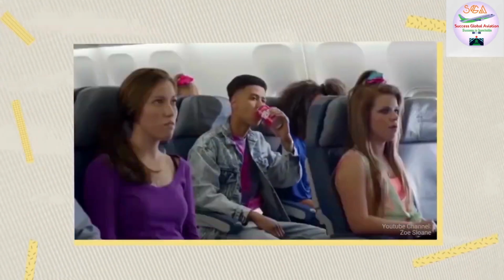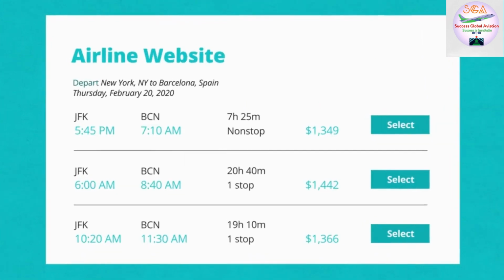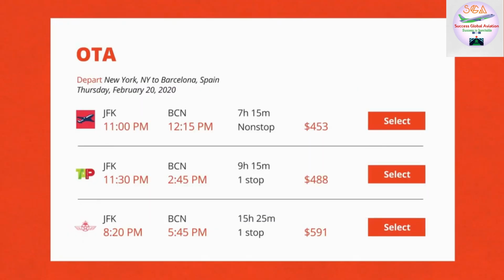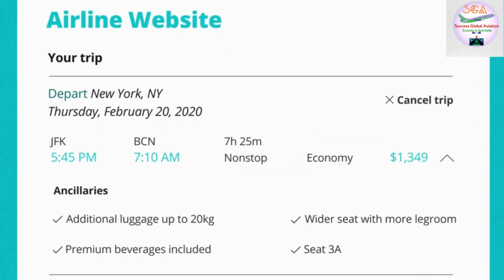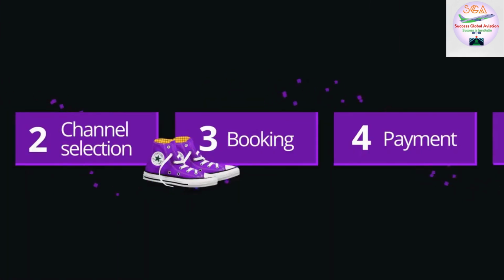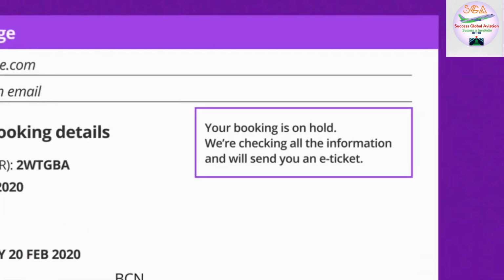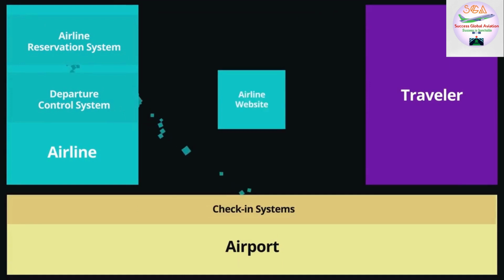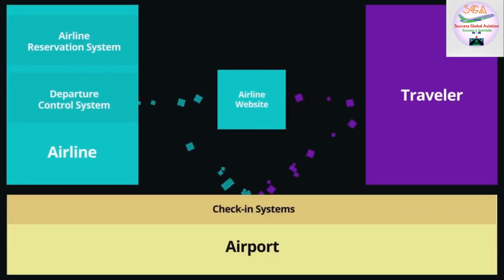PNR Passenger Name Records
A passenger name record (PNR) is a record in the database of a computer reservation system (CRS) that contains the itinerary for a passenger or a group of passengers travelling together. The concept of a PNR was first introduced by airlines that needed to exchange reservation information in case passengers required flights of multiple airlines to reach their destination.